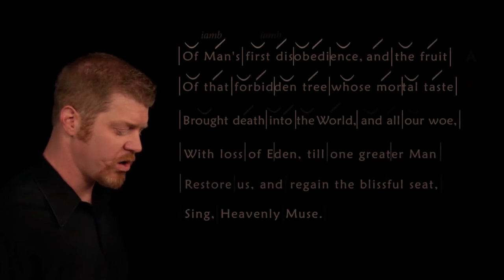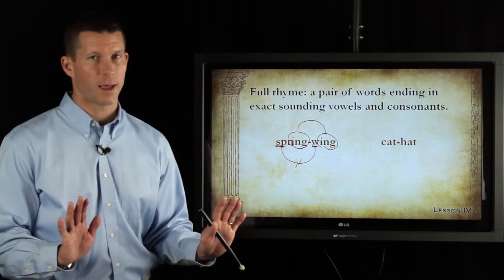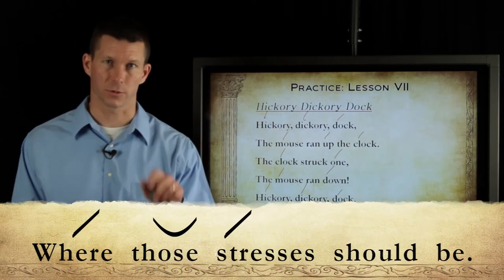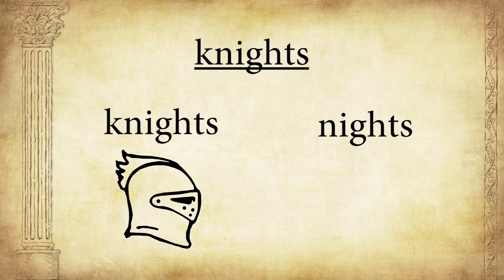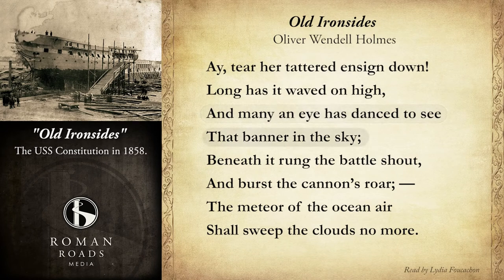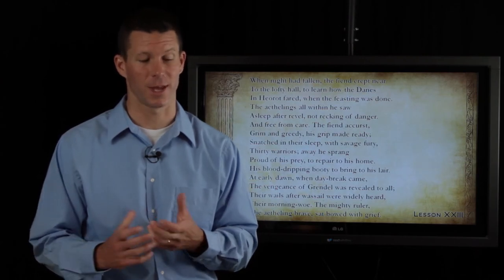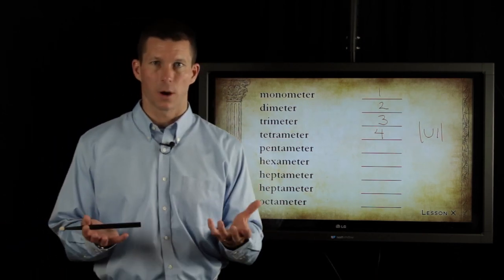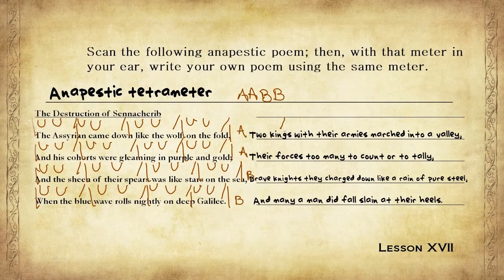The Grammar of Poetry by Matt Whitling | Editor's Peek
Editor's Peek | The Grammar of Poetry